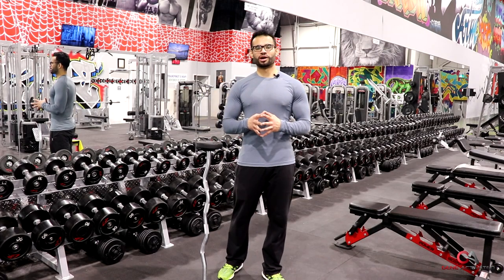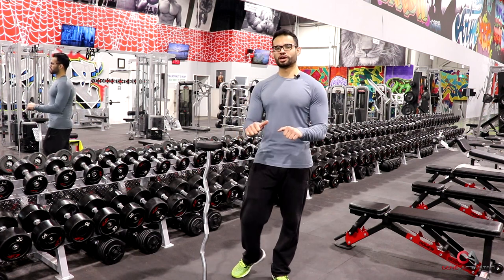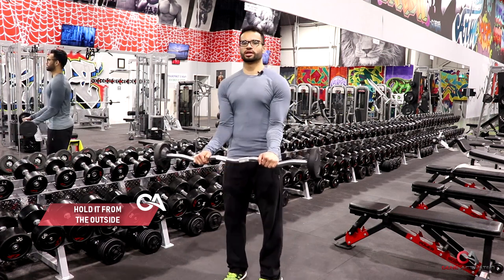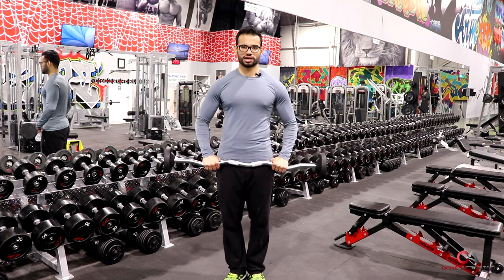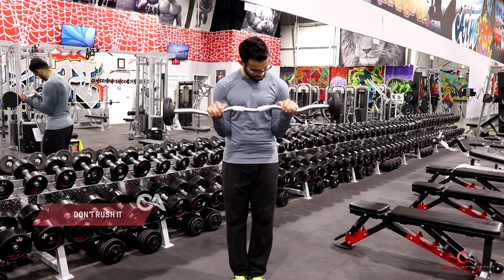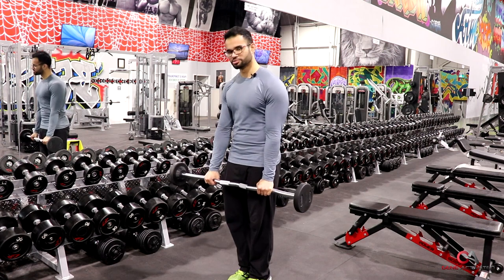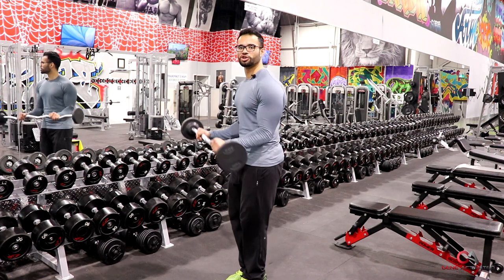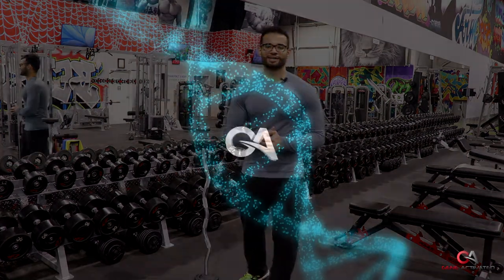PRONATED EZ BAR CURLS | Grow Your Bicep and Forearms Together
The pronated easy bar curls also known as the reverse barbell curls are a great exercise that targets the short head of the biceps and the flexor muscles of the forearms.

The Pronated EZ Bar Curls are great for developing bigger biceps and forearms at the same time.

In today's video tutorial I take you through my exact tips and technique in order to perform the pronated bicep curl with perfect form so you can get the most out of the exercise and build bigger arms.

It’s important to remember that building Muscle takes time, requires patience and dedication! But once you start to follow the steps mentioned above consistently, your arms will grow fast.

I hope you found this video helpful. If you have questions, leave them in the comments section below.